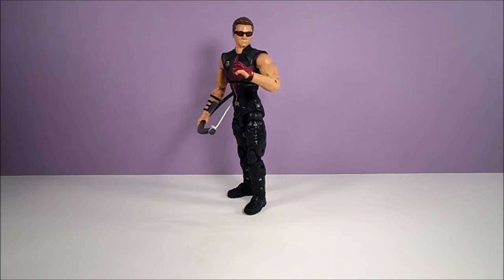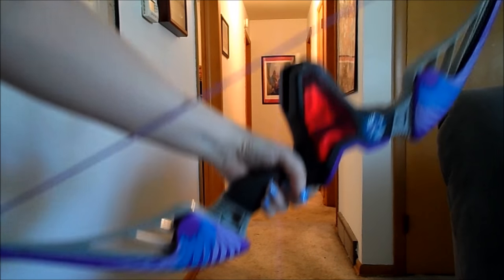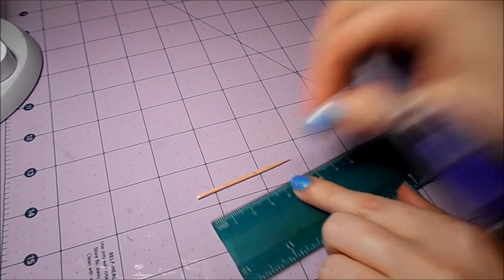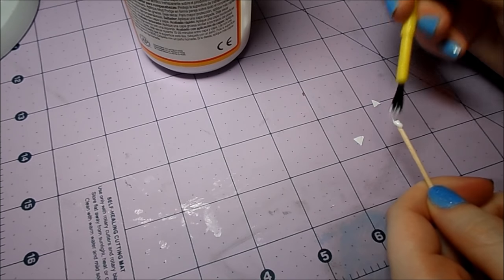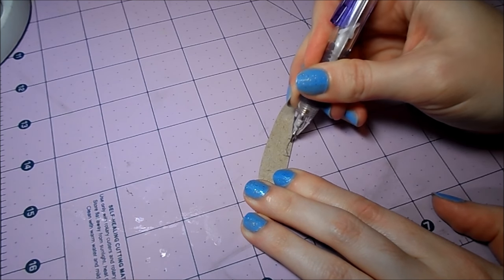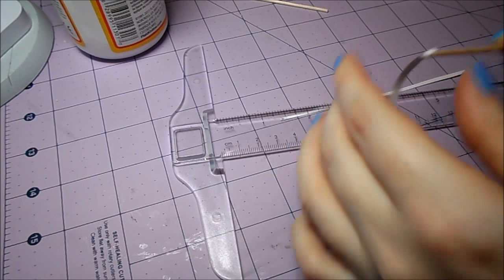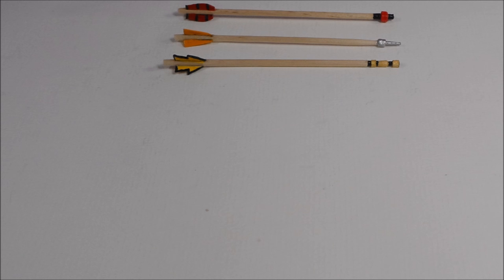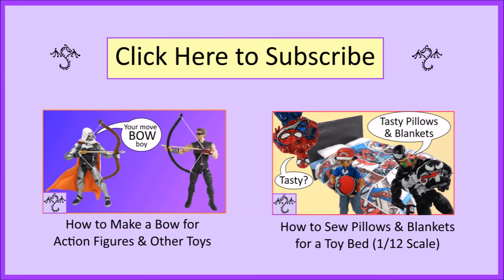How to Make Toy Arrows (1/12 scale) for Action Figures & Other Toys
Today I’m going to show you how to make toy arrows that you can use to accompany the bow I showed you how to make last week. (In case you haven’t seen it, that video is available

These arrows will look great with your archer, such as Marvel Legends Hawkeye or DC’s Green Arrow.  The measurements in this video will be 1/12 scale for 6 inch action figures, but you can adjust the measurements to fit other toy lines.

We’ll begin by making regular arrows and then we’ll move on to some of these trick arrows.

The materials you’ll need for this project are:
Paperboard such as from a cereal box
Long wooden toothpicks or regular sized toothpicks
Paper
Mod podge
acrylic paint
Paint brushes.  I like to use really small ones for the details that are called Spotters and size 10/0
Pencil
Ruler or T-square (I got my T-Square on Amazon
Scissors

Basic Arrows:
Modern arrows are usually between 75 and 96 cm long.  When we scale that down, we know our arrows should be somewhere between 6.3 cm and 8 cm long.

Start by trimming off one of the pointy ends of your tooth pick.  Then measure the length of your arrow using a ruler or t-square and cut off the opposite end.

Next, we’re going to make an arrowhead from ordinary paper.  Fold your paper in half and draw a triangle on it.   I made various sizes of triangles for my arrowheads, but the one I like best is 6 mm long by 6 mm tall.

Cut out your triangle.  Cut along the fold to separate your two triangles.  Apply some glue to the tip of your arrow’s shaft.  Apply a layer of glue to both of the triangles.  Line up the triangles on the edge of the arrow shaft and press your figures together to bend the triangles a little bit to touch each other to seal the edges of the triangle.

Let the arrow head dry and then apply a layer of mod podge over the arrowhead to strengthen it.

Now we’re ready to make the feather end of the arrow called the fletching.  If you want to see pictures of different styles of modern fletchings, I used this site for reference:

Sketch a fletching design on the paperboard.  You want to draw three fletchings per arrow.

Cut out the fletching design.  Apply glue to the end of your arrow.  Space your fletching evenly along the shaft of the arrow.  Let the glue dry and then coat the fletching and end of the arrow with another coat of mod podge to strengthen the bond.

Trick Arrows:
That’s a basic arrow design, but Hawkeye has a bunch of tricks up his sleeve...or in his quiver, so let’s try to make some trick arrows.  Now you can either shape the trick arrow tips out of clay, or if you’re like me and don’t feel like getting a tiny amount of clay out, you can just use paper.

First, I’m making some measurements on my paper to make a variety of sizes of paper strips from between 5 mm for a tear gas arrow to 2 mm for the bola arrow.

Apply a little glue to the end of your arrow and attach one end of the paper.  Roll the arrow in the paper and apply a little glue to the paperstrip now and then.  Keep rolling until you have a thickness of paper that looks good to you.  Trim off the remaining strip of paper.  Coat the paper with a layer of mod podge and let it dry.

You can make different types of trick arrows by altering the thickness of the paper and how much paper you roll on.  For the bola arrow I rolled on three 2 mm strips of paper and left a little space between each.

Now we’re ready to paint our arrows.  Just remember, before you paint, you want a layer of mod podge dry on the arrow heads and fletchings.  Use your choice of colors of paint.  After you have the arrows painted, apply another layer of mod podge to all of the painted areas protect your paint from chipping.

I ended up making a variety of regular arrows and several trick arrows including:
Explosive arrow
Rocket arrow
Electro arrow
Tear gas arrow
Sonic arrow
Bola arrow
Net arrow

Share Your Photos:
If you’ve tried any of my projects, I’d love to see your photos too!  Just send me a link to your photos or send them to me on a social networking site.